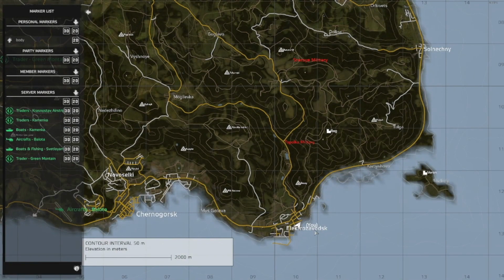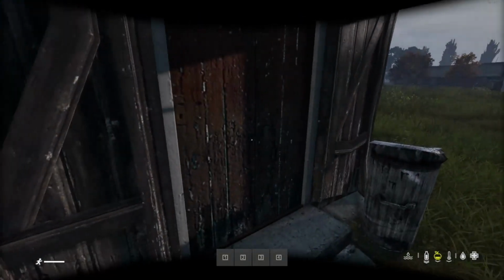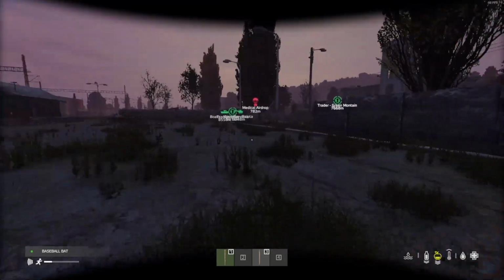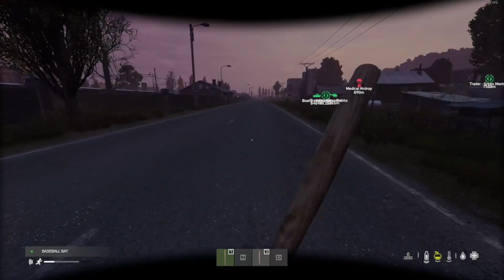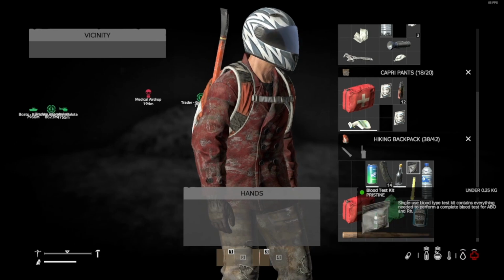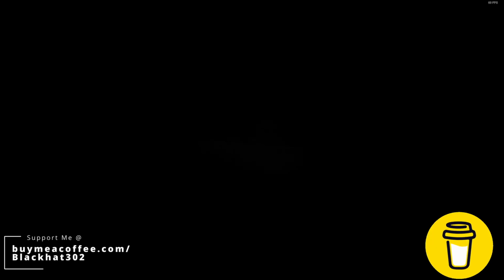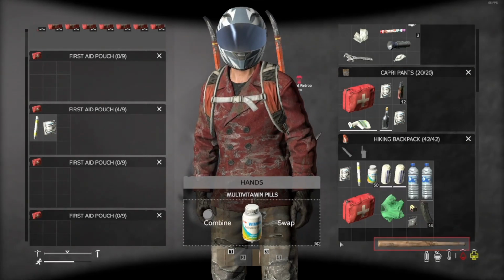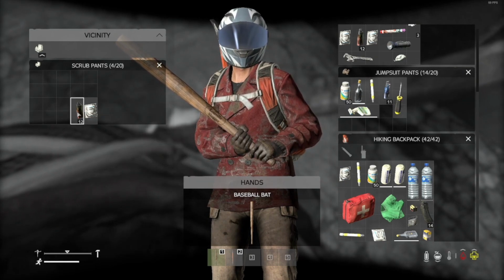Hit Hard - S 1 E 3 - DayZ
We make it to a town, hoping to find some good loot, but mostly food, water and weapons.

We find a car and so close to getting it working. So looting the town is important as getting a vehicle is vital.